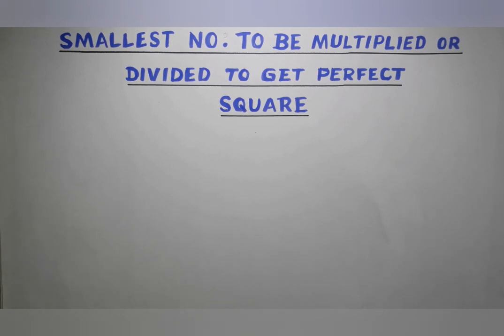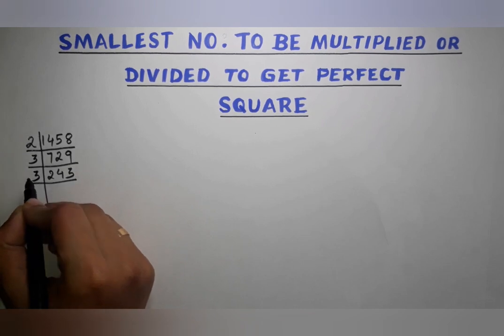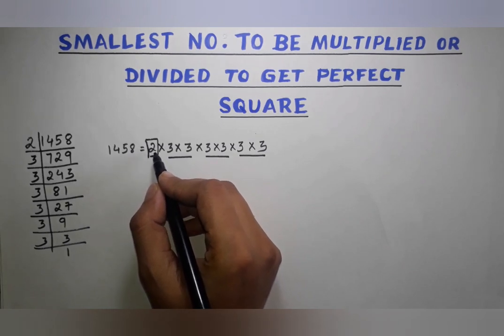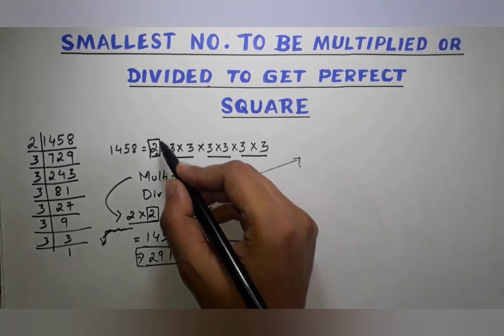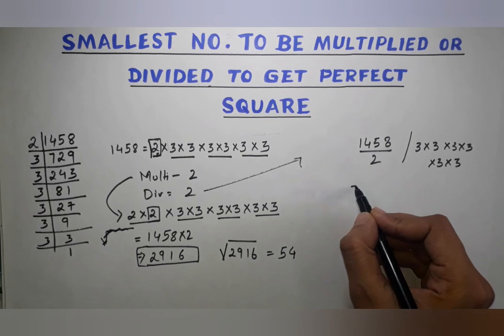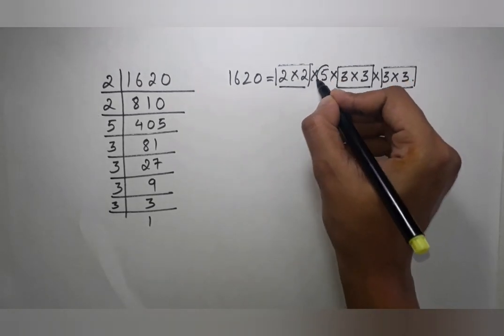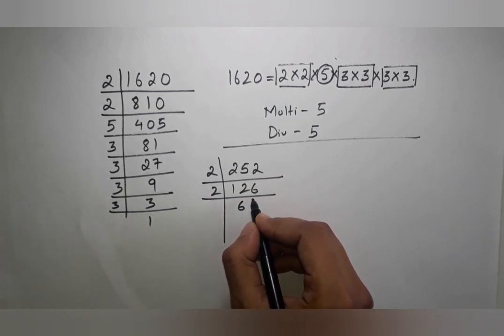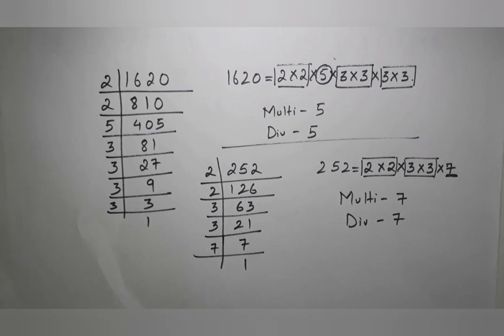Multiplying and dividing by smallest number to get perfect square/square root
This is easiest way to find smallest number to be multiplied or divide to get perfect square /square root.